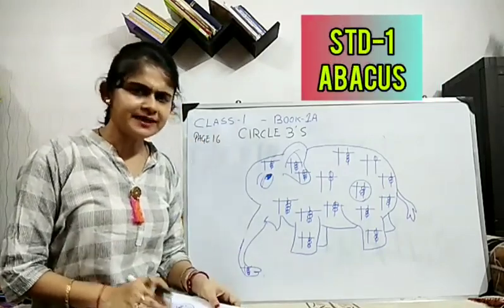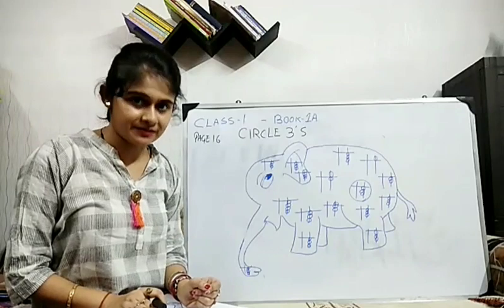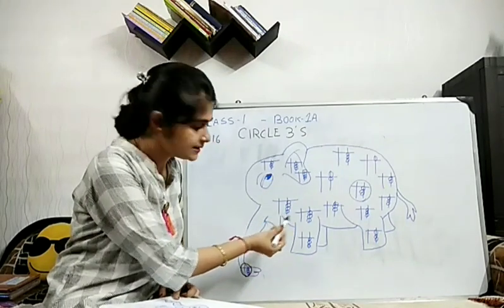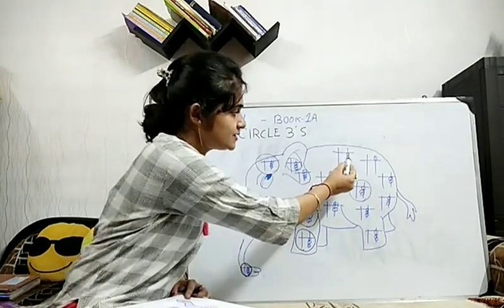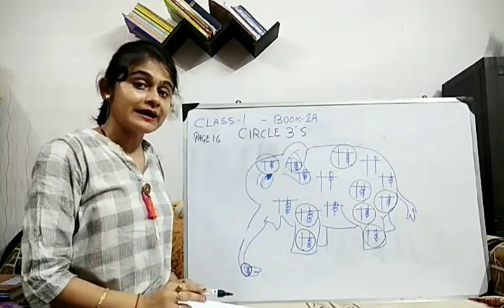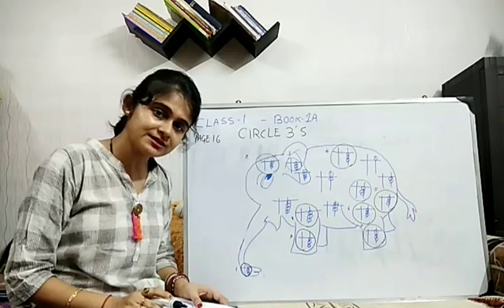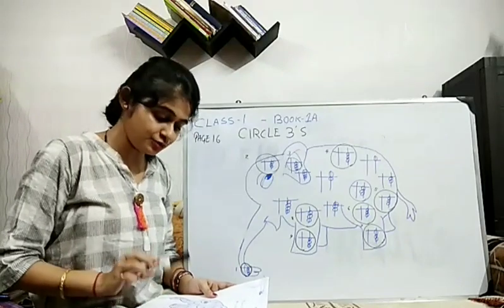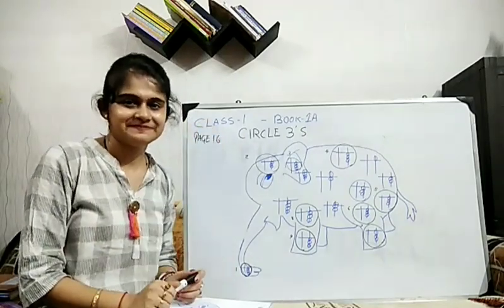STD-1, ABACUS_PAGE-16